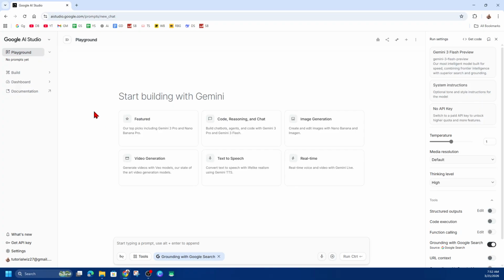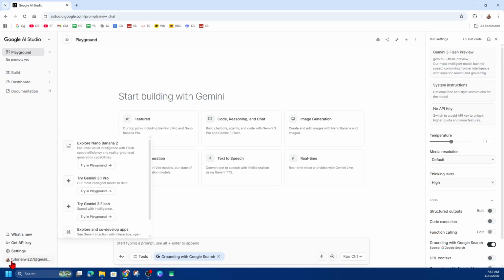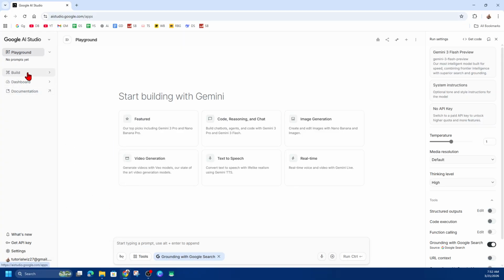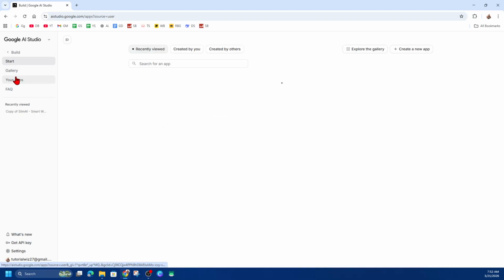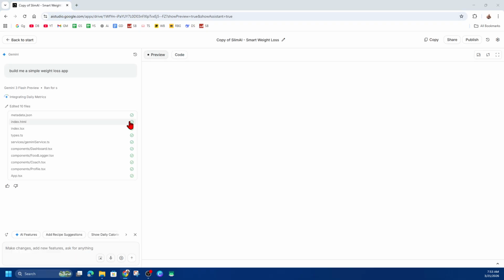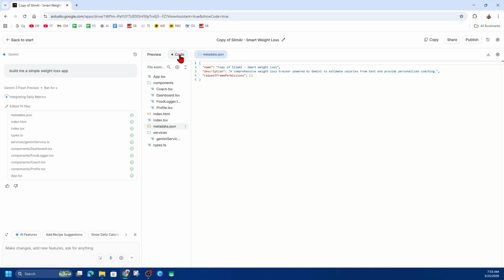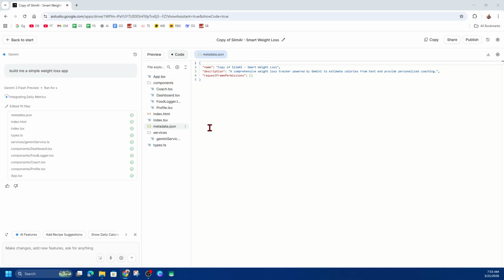How To Export Code From Google AI Studio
Learn how to export code from Google AI Studio with this easy-to-follow tutorial. This video will guide you through the process, from opening your project in Google AI Studio to exporting your code in the correct format. Whether you're a beginner or an experienced coder, this video will provide you with the knowledge you need to effectively export your work. Don't let the exporting process intimidate you; we've got you covered!